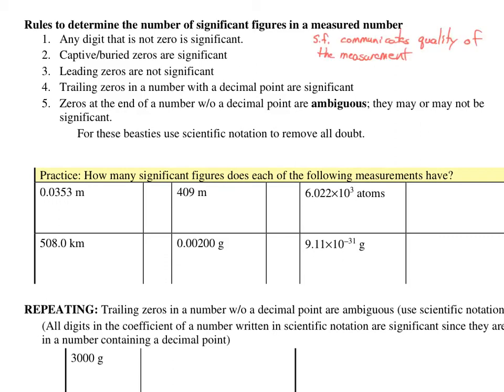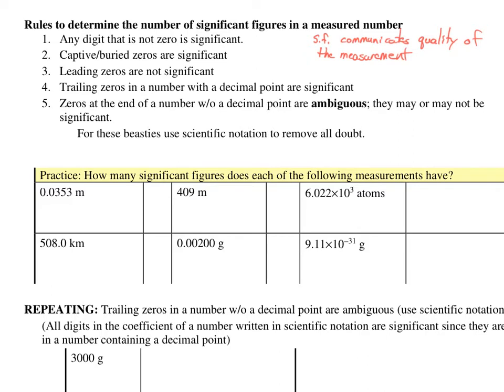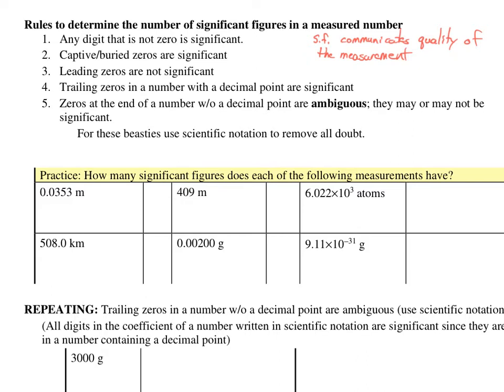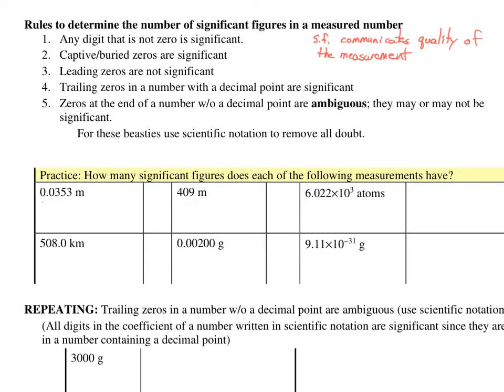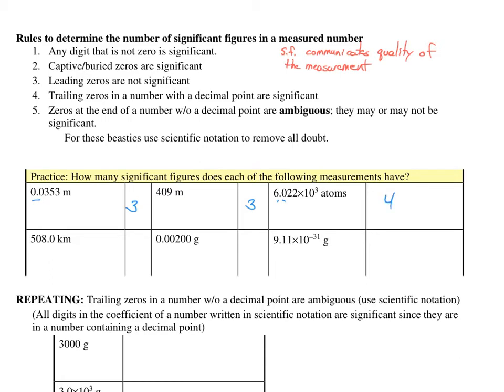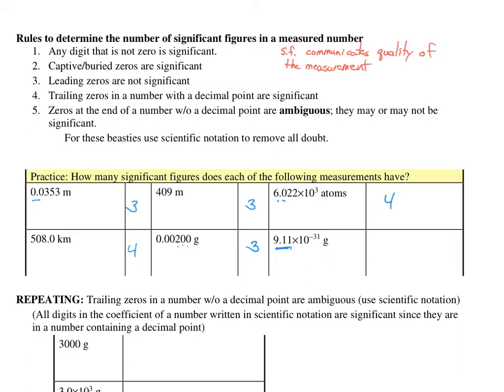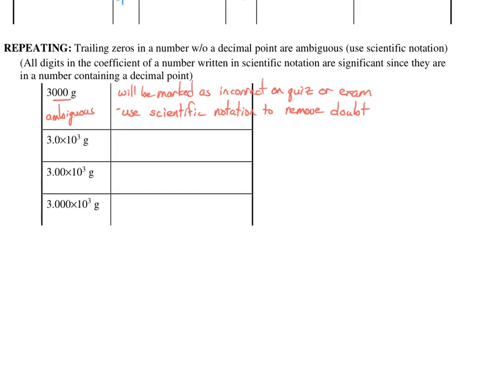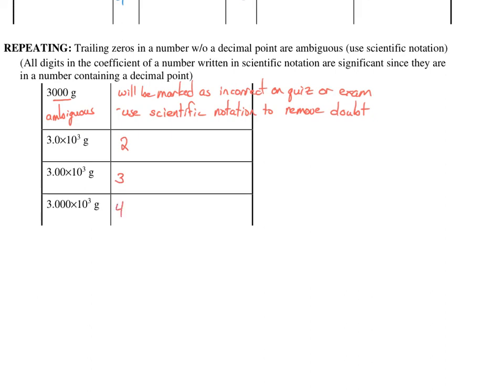110_PSV_01_03